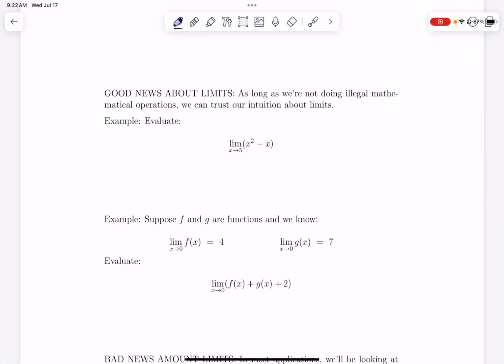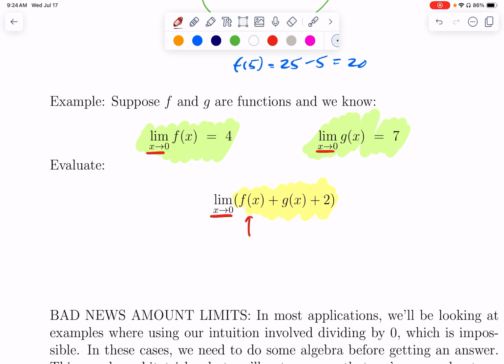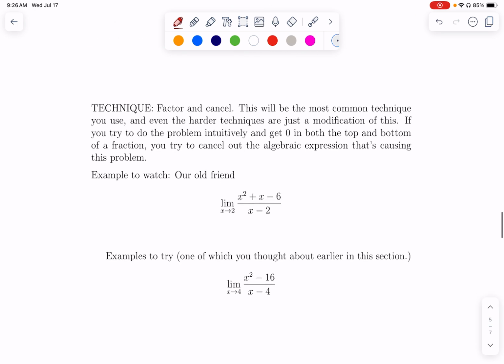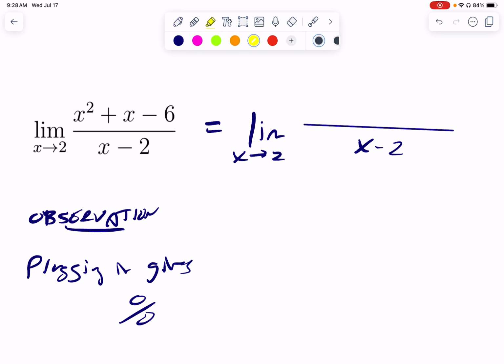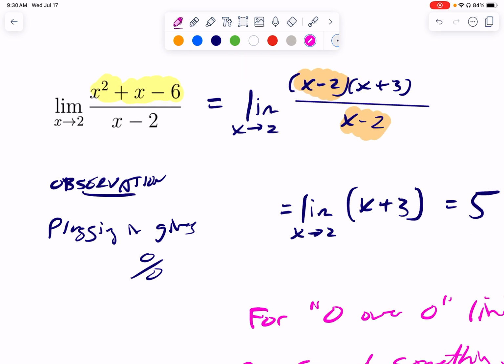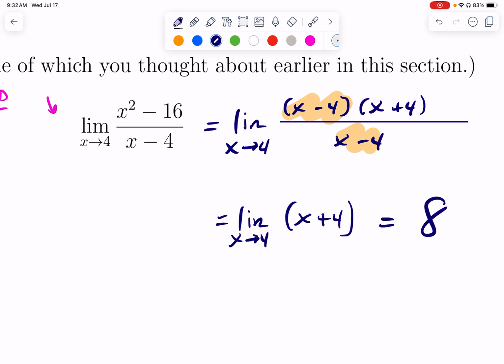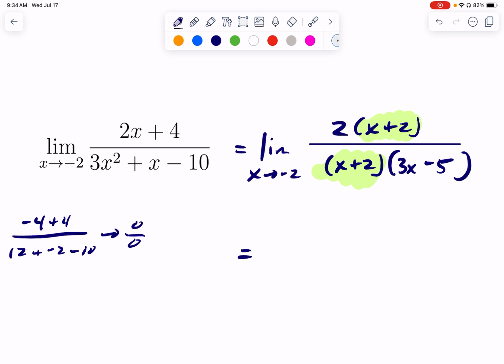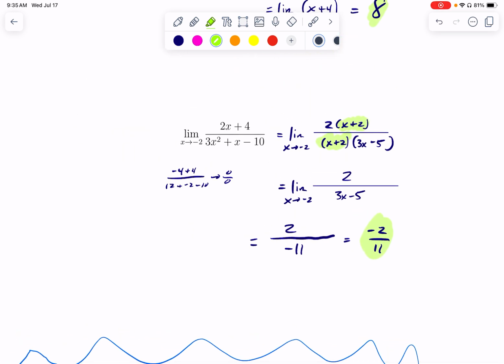Section 1.5 (Limits): Part 2